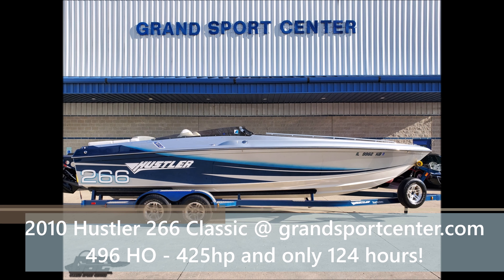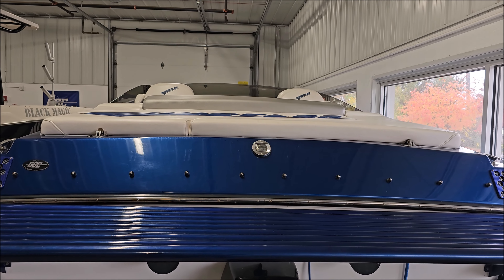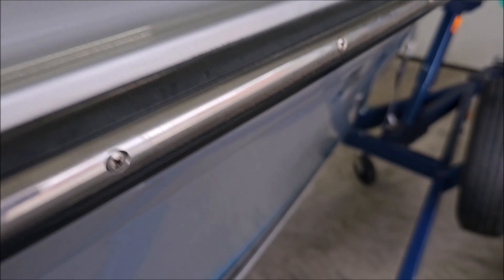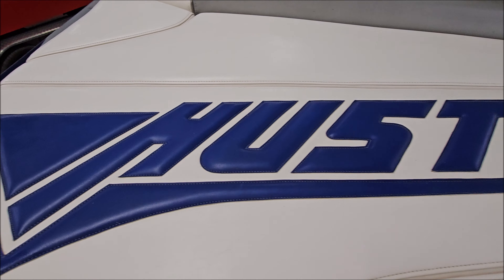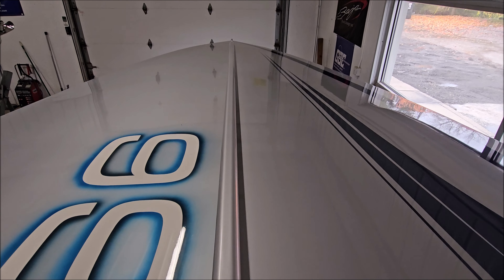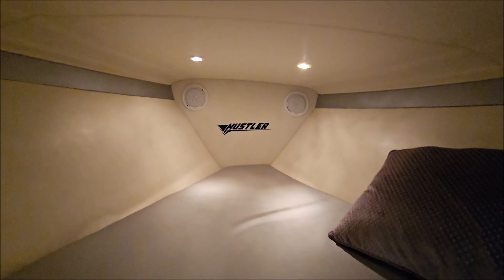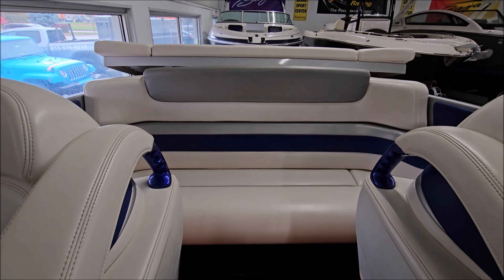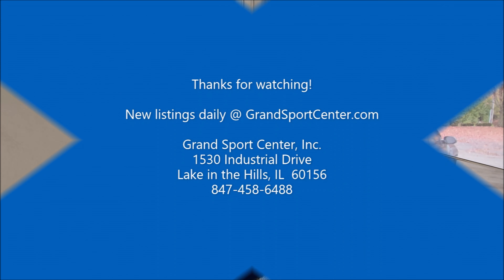2010 Hustler 266 Classic with 496HO- 425hp and low hours, full boat walk thru @ grandsportcenter.com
Listed October 2023.  See our full inventory @ grandsportcenter.com and give us a call with any questions!

Full boat details:  2010 Hustler 266 Classic.

Hard to find with ONLY 124 HOURS!

Mercruiser 496 Mag HO - 425hp, well optioned with XR drive with ITS extension box, K-plane trim tabs, and 4-blade stainless prop. Thru hull exhaust with flapper tips.

Custom paint in great shape including deck graphics. Stainless rubrail, low profile smoked windshield, color matched vents, and a color matched aluminum tube swim platform.

Includes snap on cockpit cover, and a full storage cover.

Excellent condition interior, features a roomy sunpad with Hustler logo, push button power engine hatch lift, McLeod power drop-down bolster seats, and removable cockpit carpet.

Color matched dash panels with Livorsi polished gauges, drive and tab indicators, color matched custom wheel, Livorsi polished controls with power trim on handle, compass and a depth finder.

Cuddy cabin with salon seating area, vee berth sleeper. Cabin lighting, and a hidden porta potty.

Sony CD stereo with speakers.  Battery on/off switch. Fender storage in engine room.

Includes a custom Phoenix tandem axle trailer with aluminum wheels, spare, diamond plate step pads, and a swing away tongue for storage.  Fresh tires including spare.

Financing and national transport available!

- PRICED @ $89,995, now In-Stock at our Lake in the Hills, IL showroom.